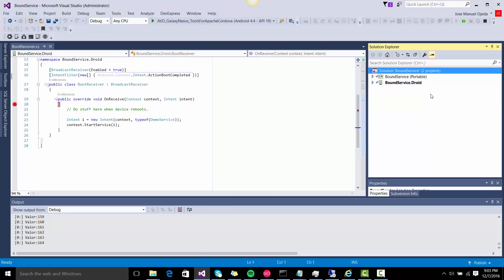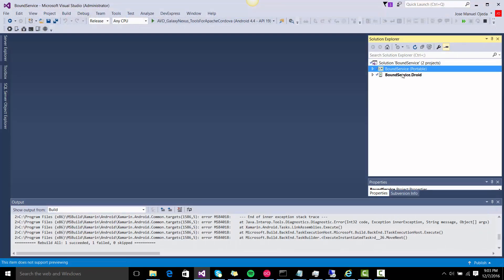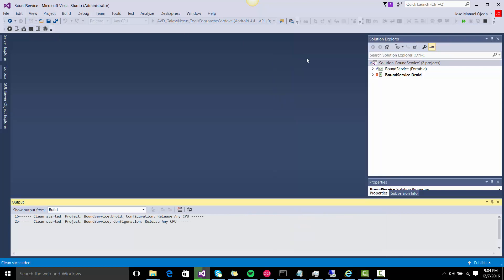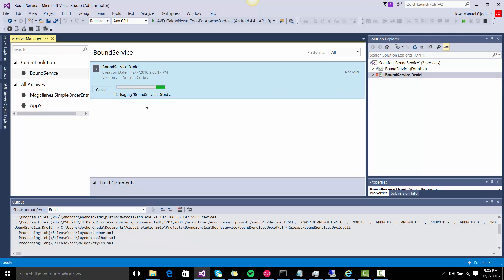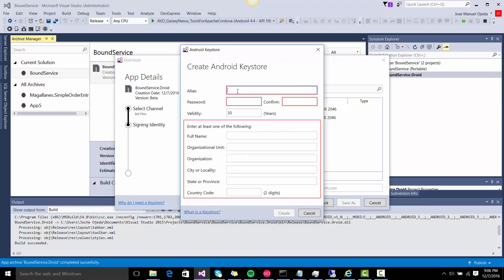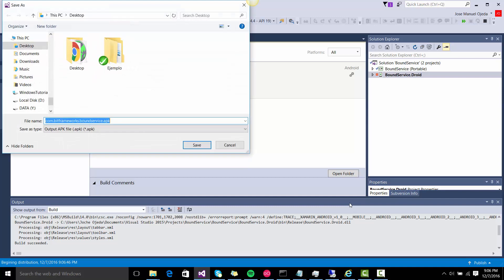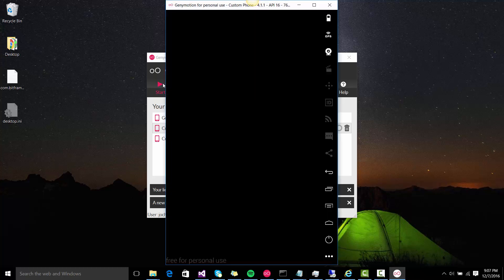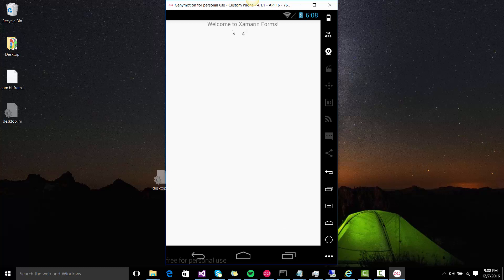Xamarin Android Release Build APK NOV 2016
In this video I create the final APK to be signed and distributed AD HOC